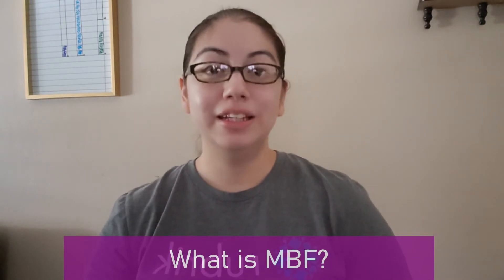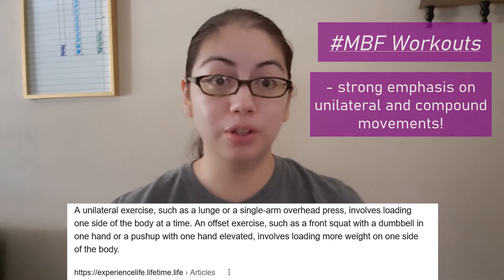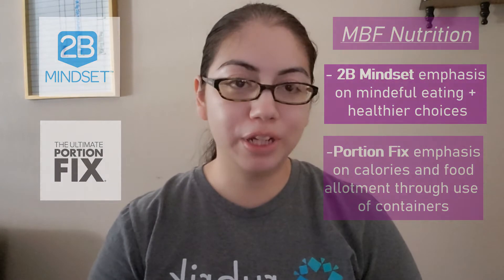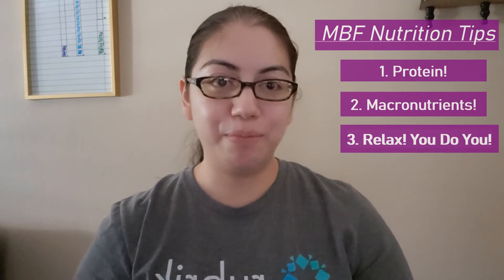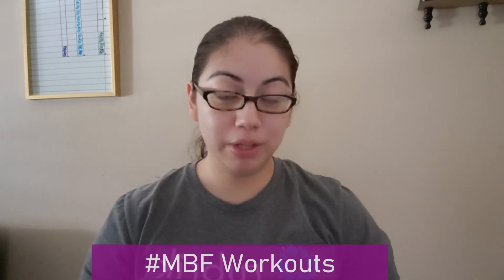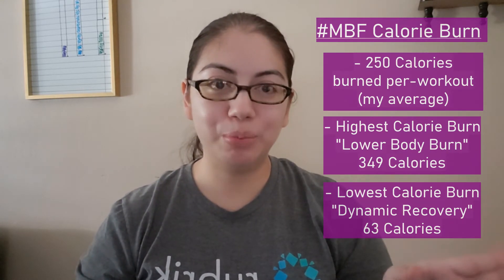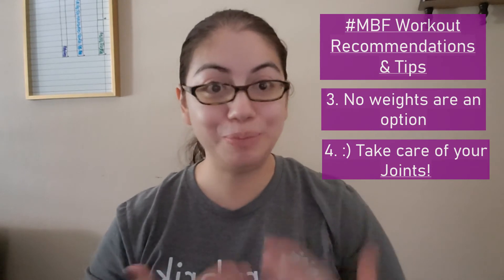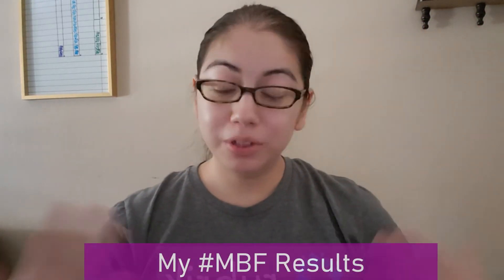MBF Beachbody Mom Bod Results and Review with Tips!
Hello Everyone, I have finally finished editing my MBF or Muscle Burns Fat Beachbody Mom Bod Results and Review video! Listed below are the links as mentioned in the video to help you on your weight loss journey or for you to expand your knowledge!

Nutrition:
2B Mindset-

Portion Fix-

Protein Powder-

Joint Health:
Easy Modifications for 8 Popular Bodyweight Exercises